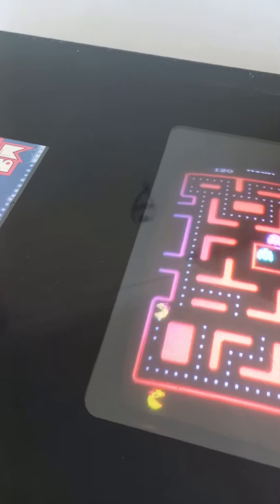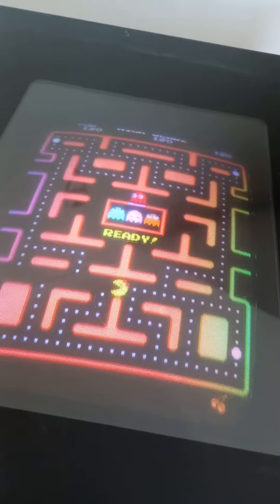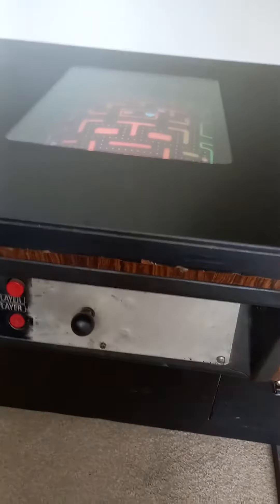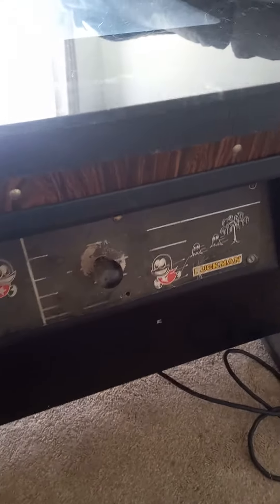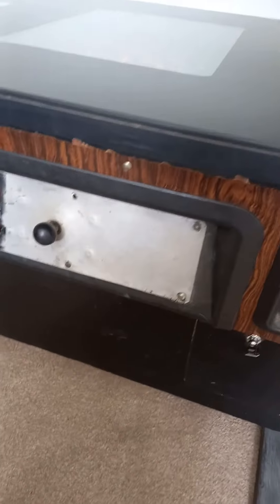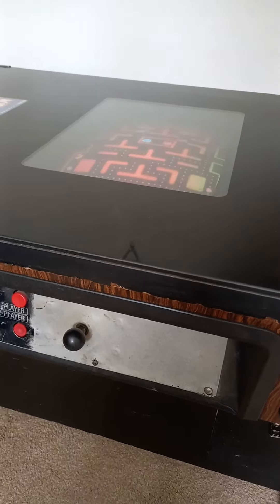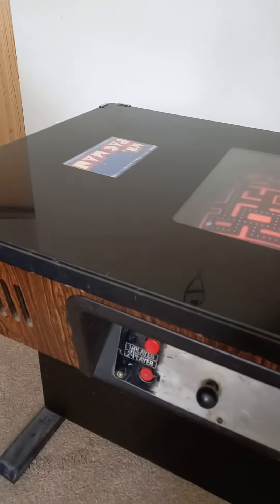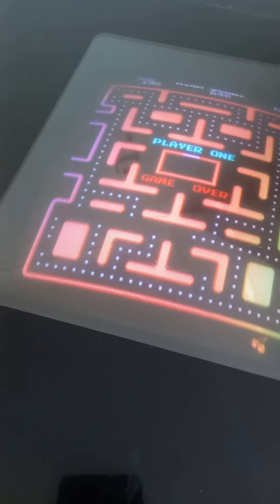Ms Pacman 1980 cocktail table lid down.